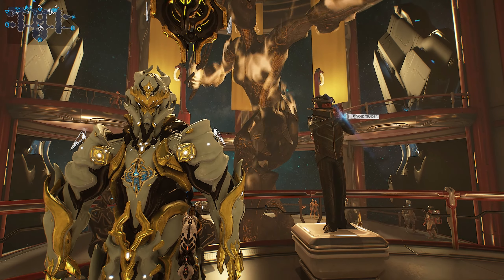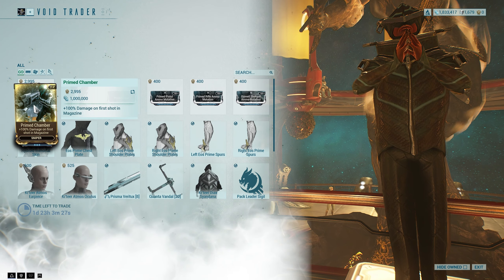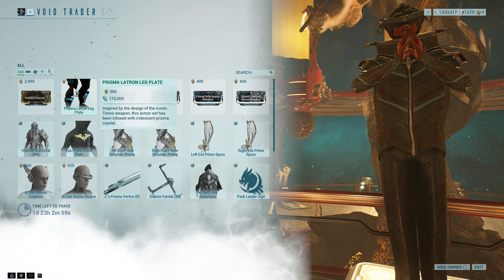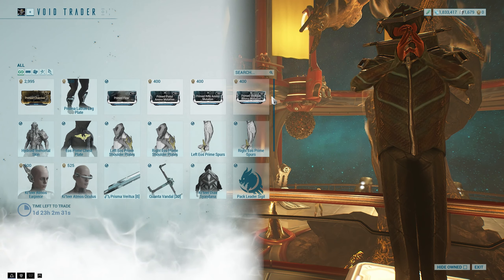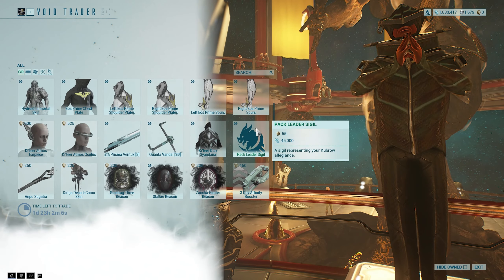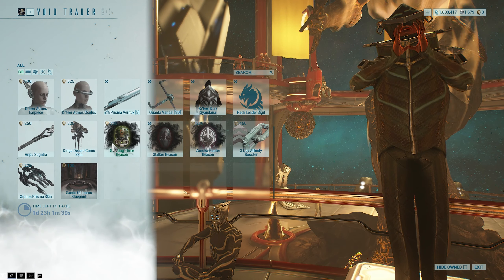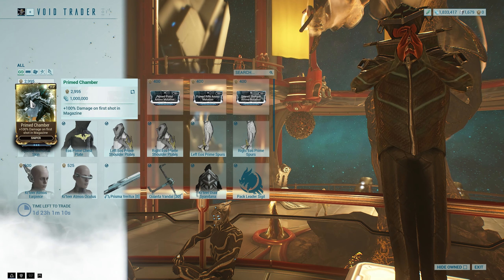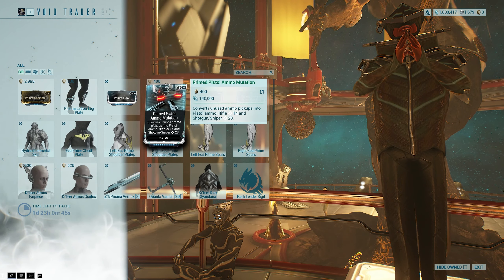PRIMED CHAMBER IS HERE - Warframe - Baro's inventory for 14th February 2020